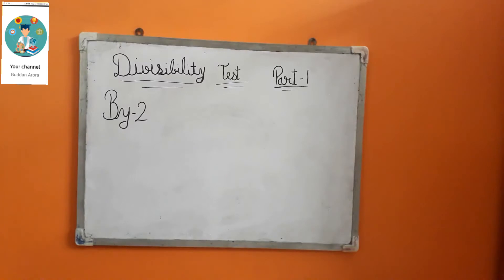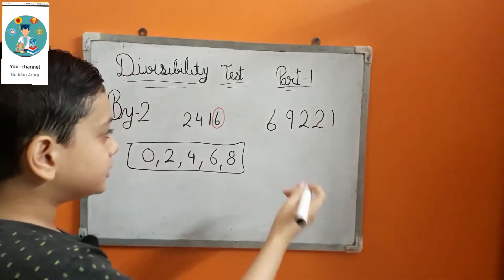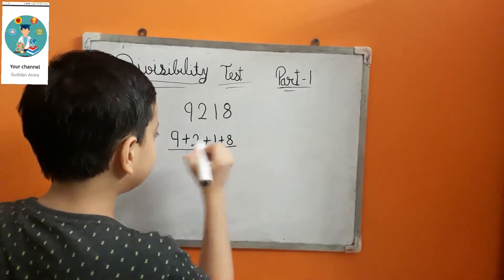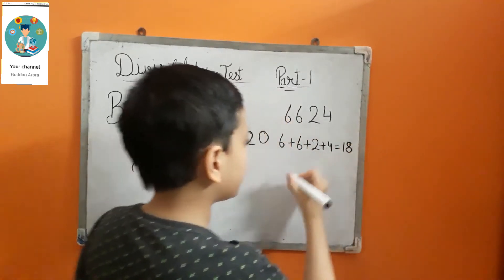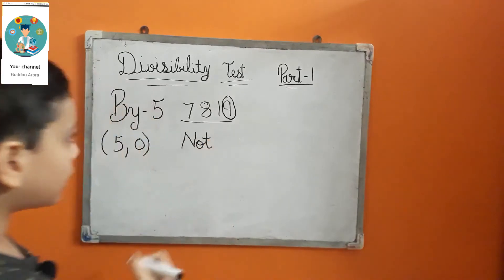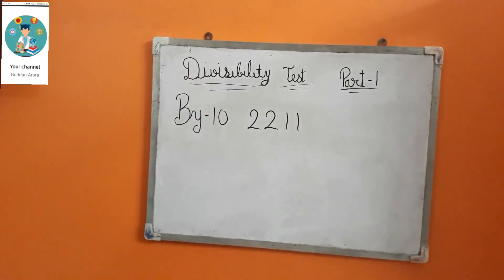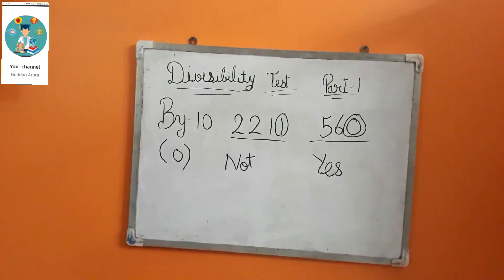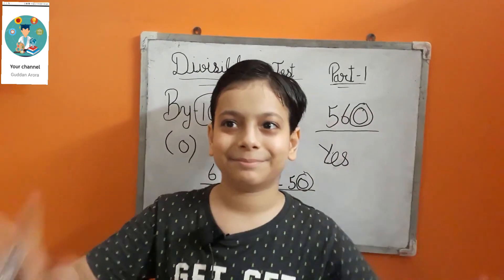Divisiblity test#Easy division trick#checking divisiblity#Rule of Divisiblity#by Guddan Arora#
Hello friends
In this video you can learn Rule of Divisiblity.
Using this it will very easy to check Divisiblity test.
I hope you would like this video.